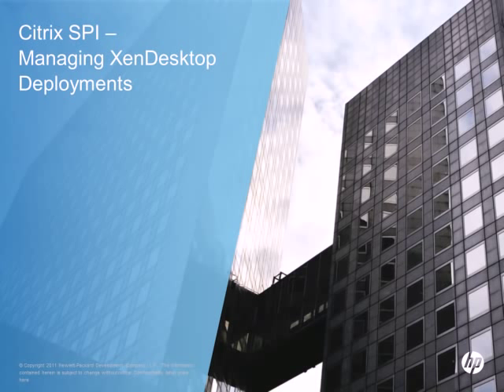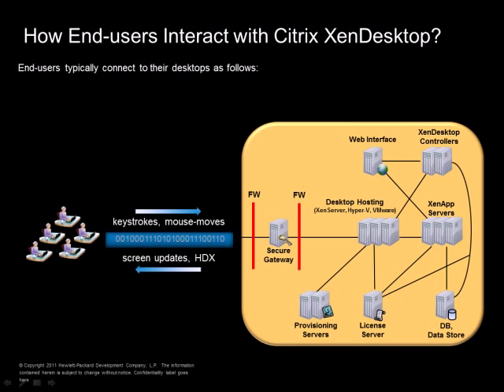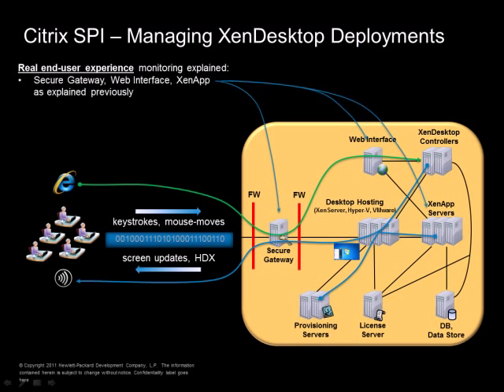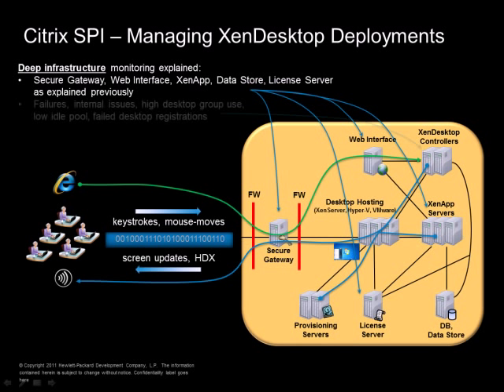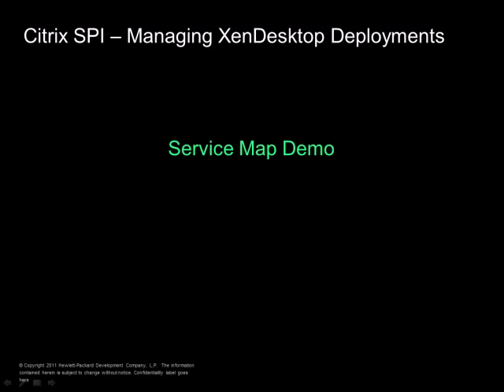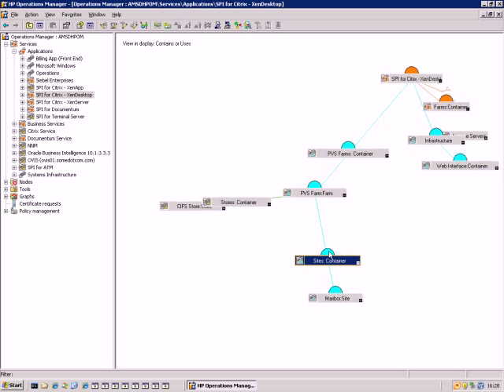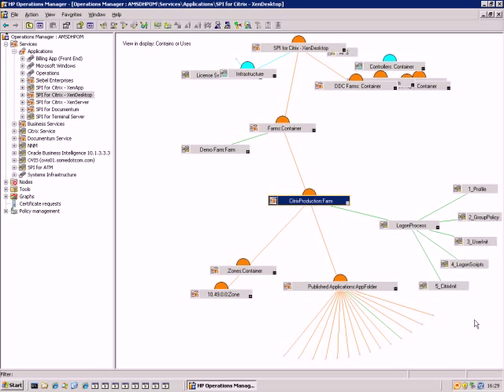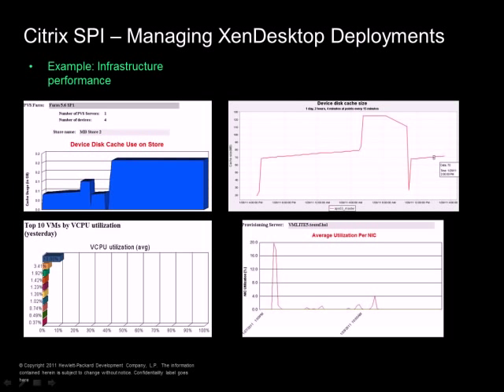ComTrade Smart Plug-in for Citrix monitoring and management - Part 2/3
A presentation with a deeper look into how Citrix XenDesktop environment can be monitored, measured, and managed using the Citrix SPI.